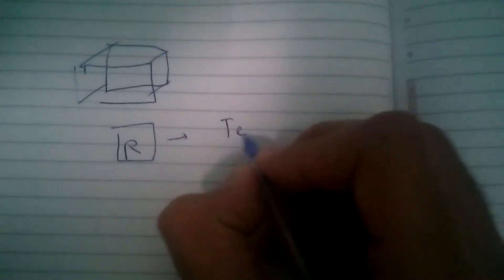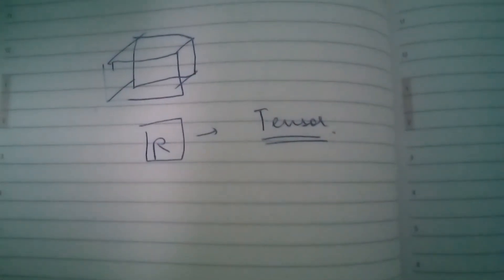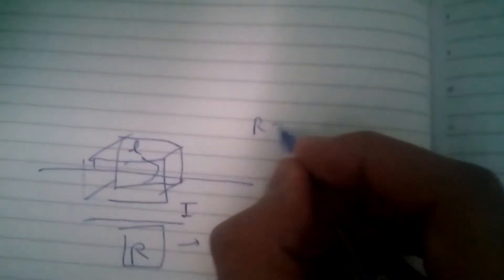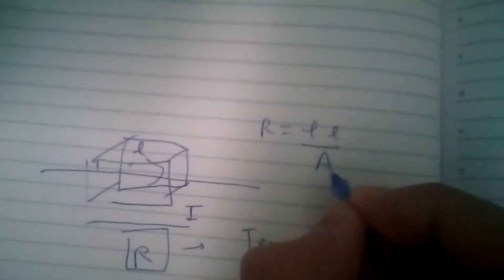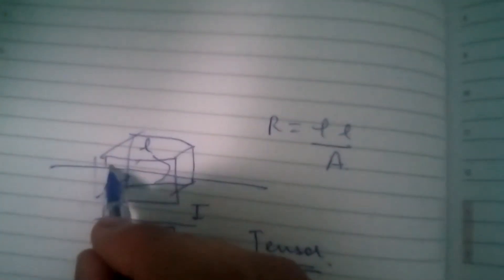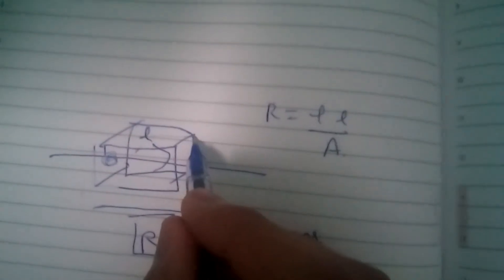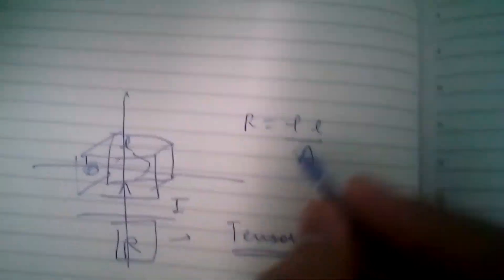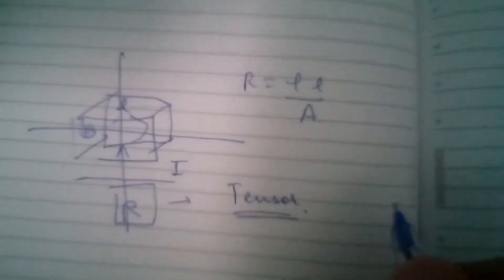What is a tensor? Example of tensor.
This video tells the basic meaning of a tensor quantity.